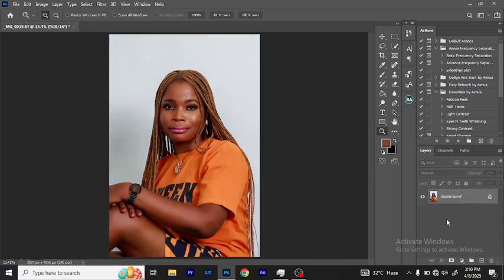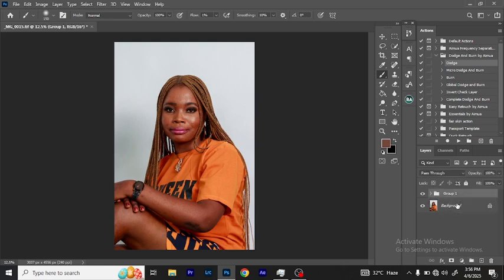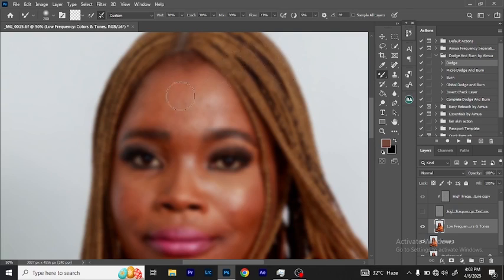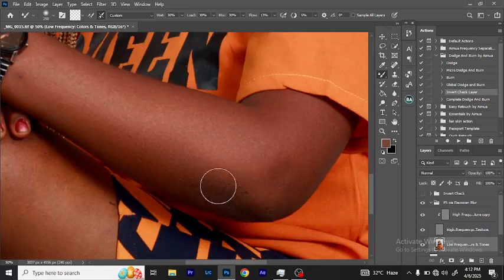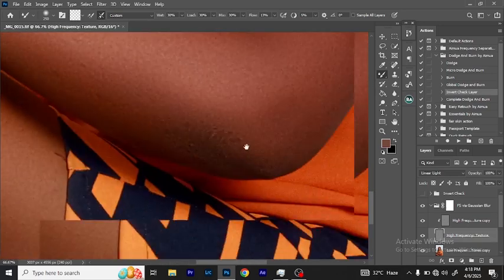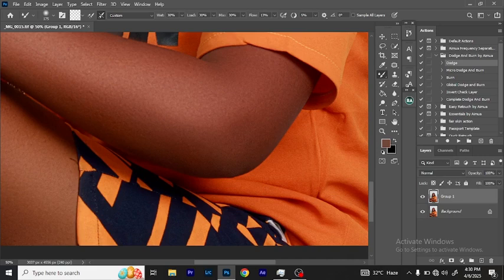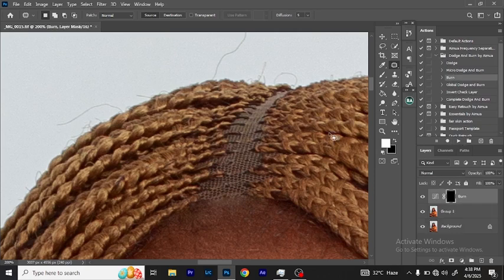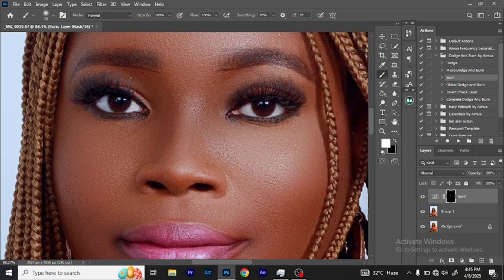Photoshop retouching tutorial 2025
in this video you'll lead how to retouch studio pictures with frequency separation